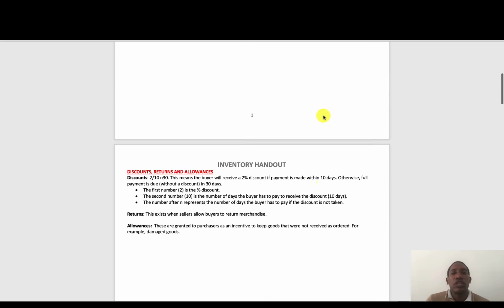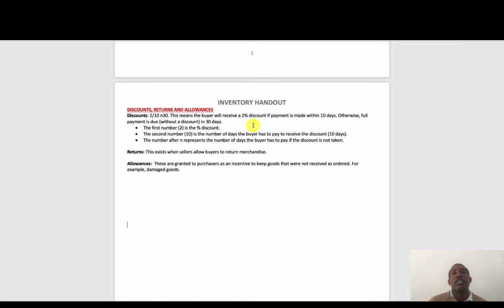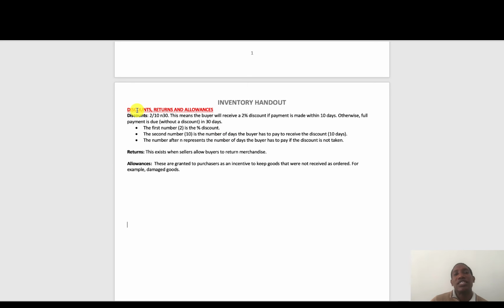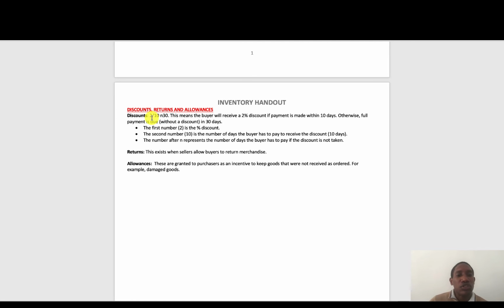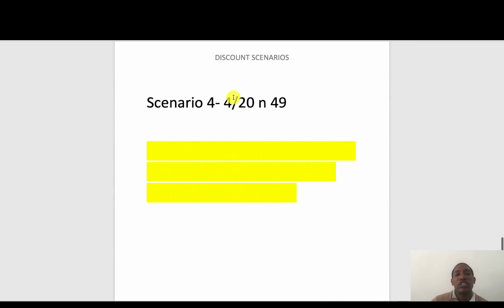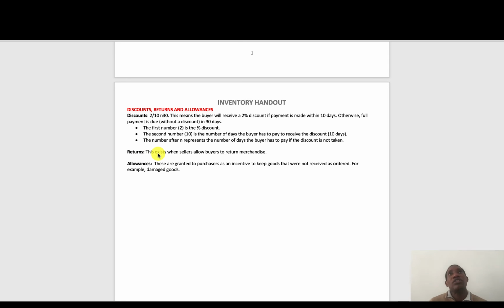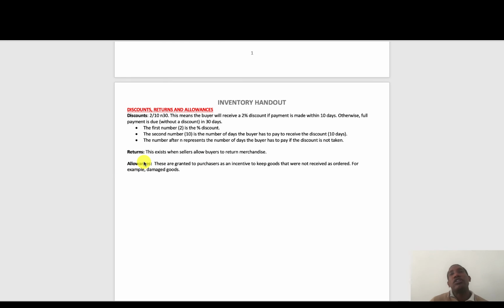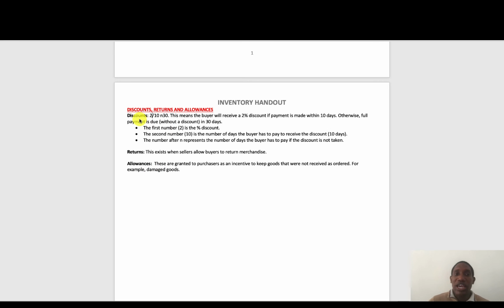Merchandising Inventory Part 3 (Discounts, Returns and Allowances)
This video explains the concept of a discount, a return and an allowance